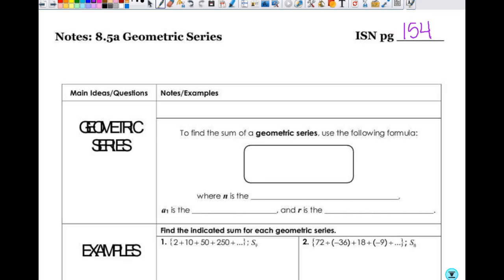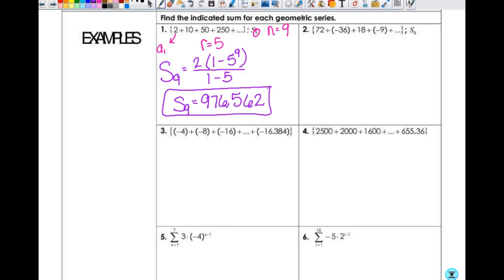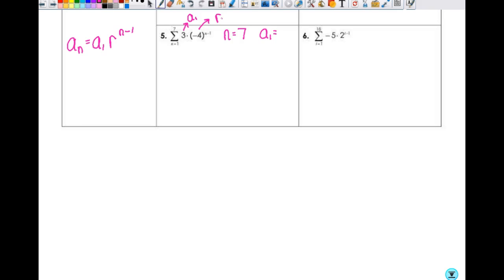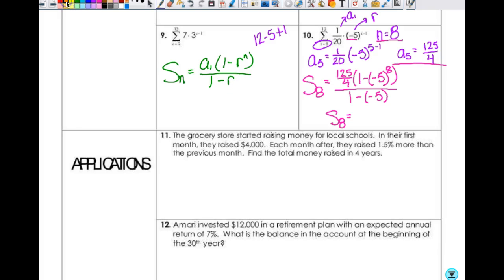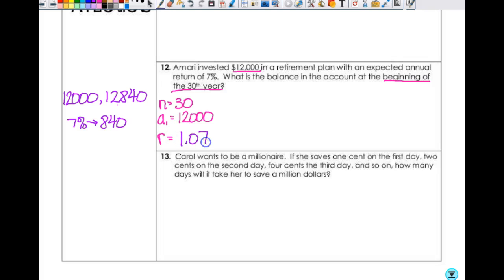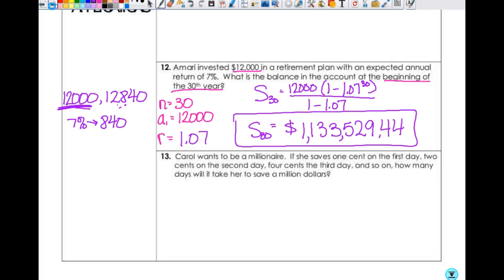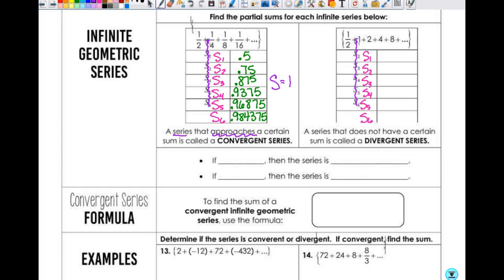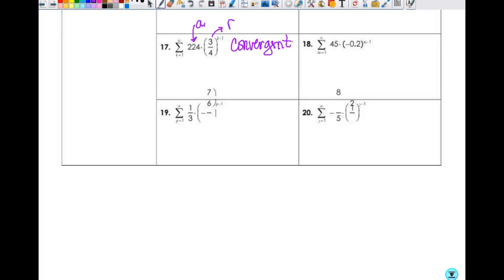Geometric Series 6PPC1819